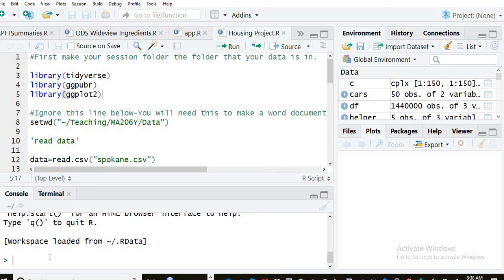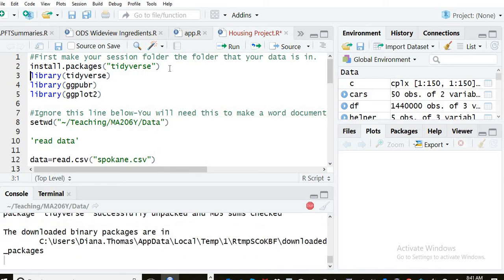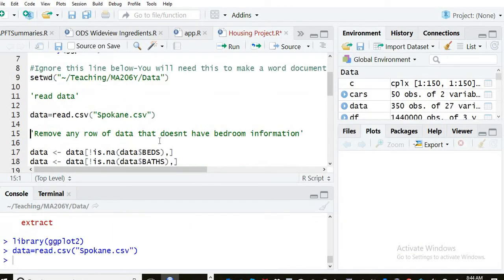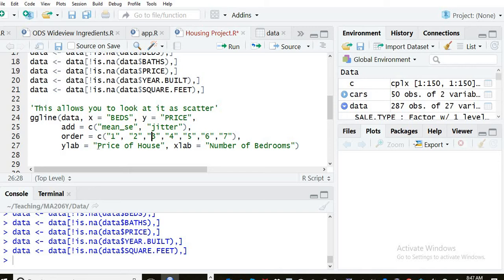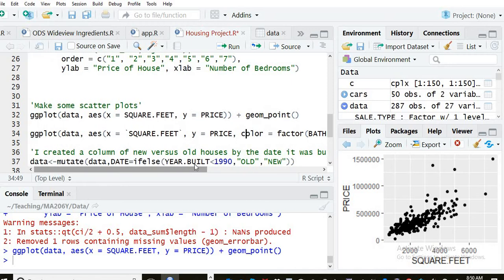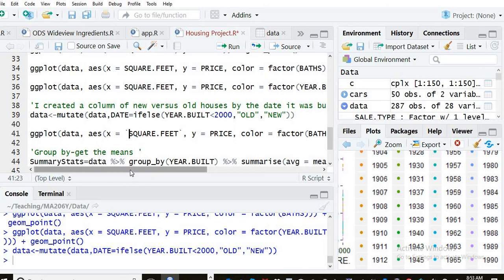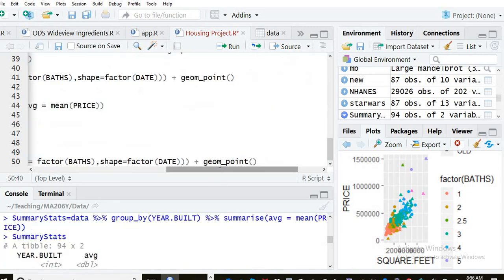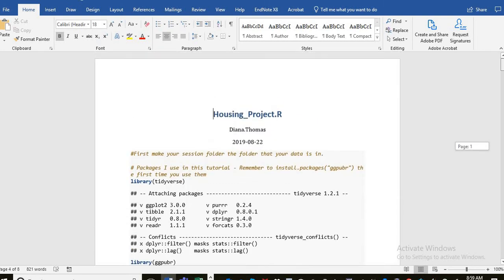Using TidyVerse to look at housing price data